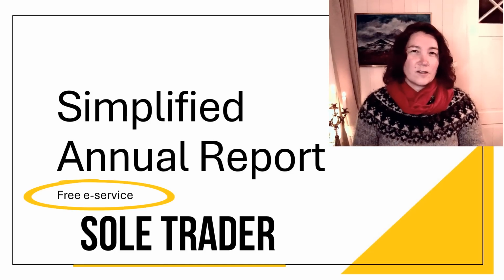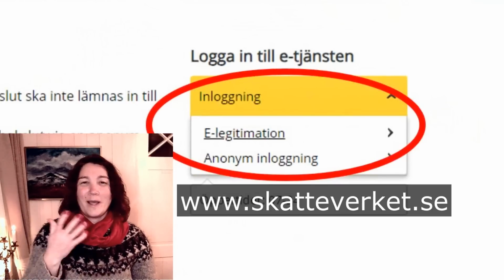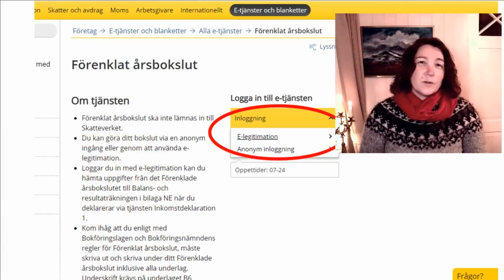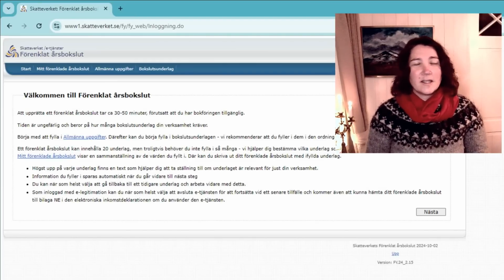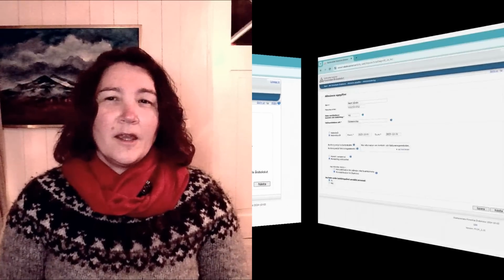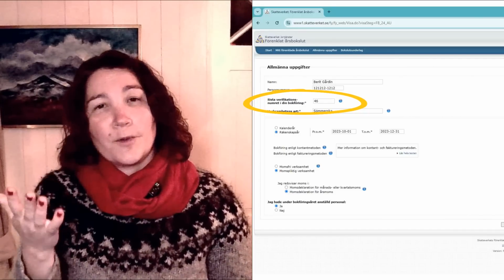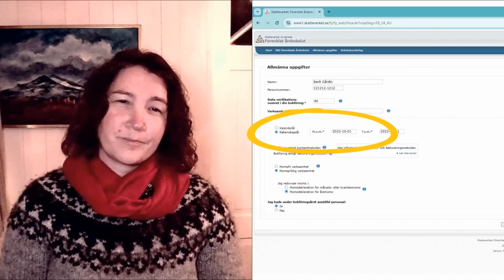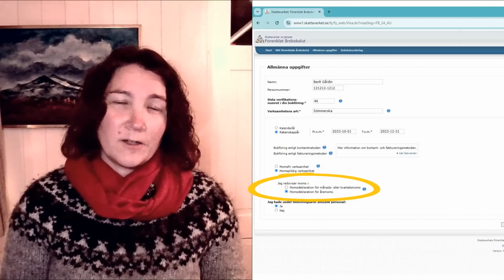COMPLETE YOUR SIMPLIFIED ANNUAL REPORT IN FREE E-SERVICE, S2:E3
Part 3 of Season 2 in a series of videos where we go through the Swedish Tax Agency's brochure "Accounting, Annual Report, and Tax Return" SKV 282. Here we go through how you can complete your simplified annual report in a free e-service from the Swedish Tax Agency.

You can download the brochure on the Swedish Tax Agency's

Here you can access the Förenklat årsbokslut e-service from the Swedish Tax Agency

If you need more help, you can book a meeting with me